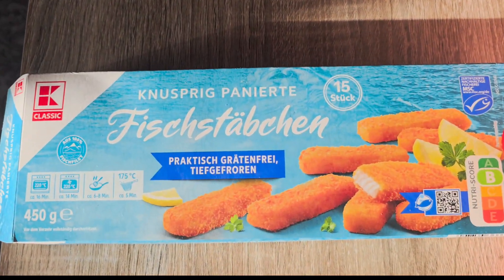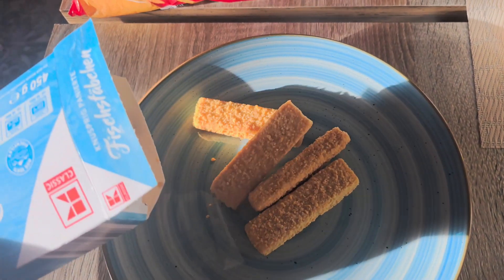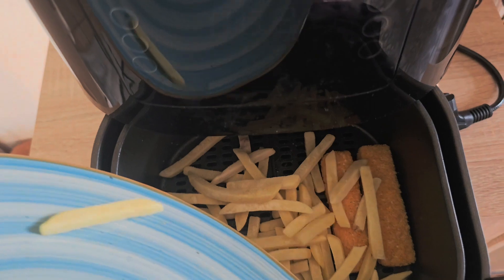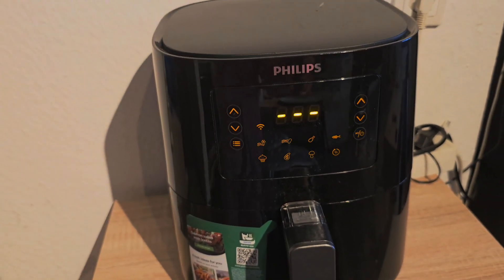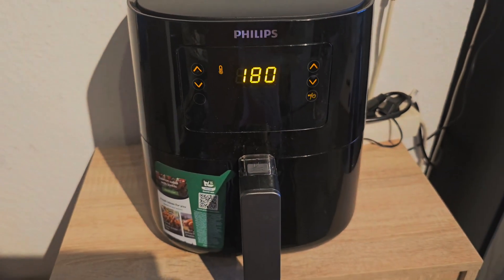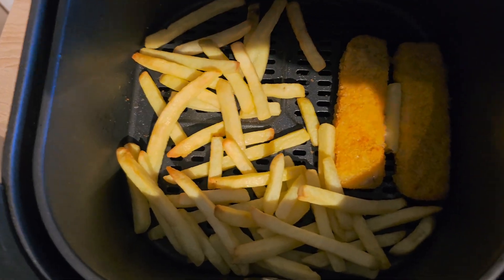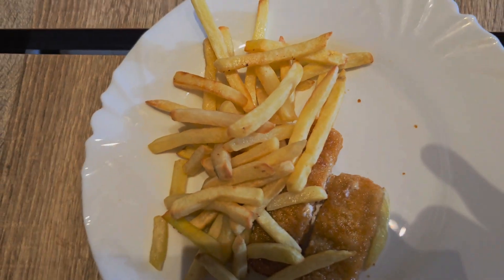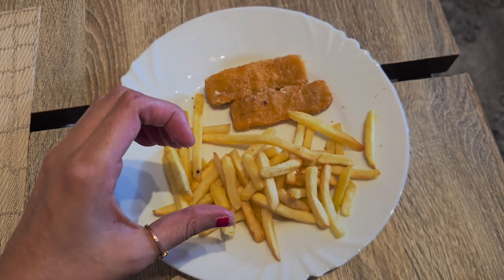French fries in Airfryer | Perfect Product for dieting People | Eat yummy and lose weight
desi chicken village
desi chicken cooking and eating

chicken curry desi style
desi style chicken recipe
desi chicken recipe pakistani
german lunch recipes
traditional german food
german comfort food
germany famous food
trying german food
indian street food in germany
 veg food in germany

airfryer chicken
airfryer rezept
airfryer pizza
airfryer steak
airfryer yemek tarifleri
airfryer yumurta hașlama
airfryer recipes
French fries
airfryer for diet products